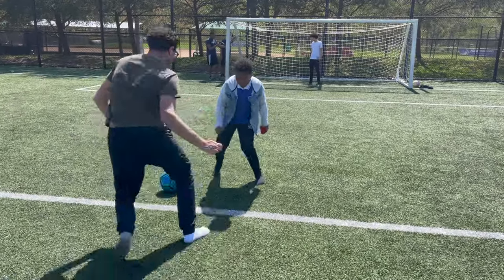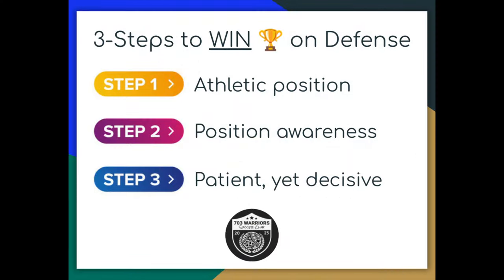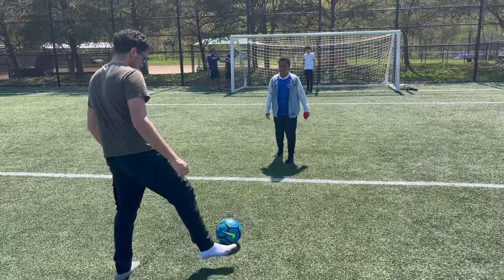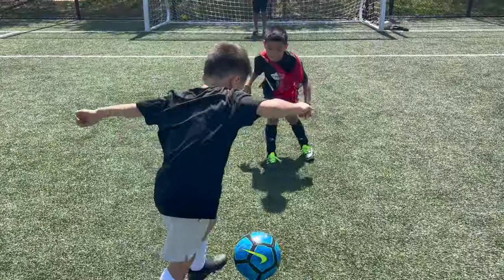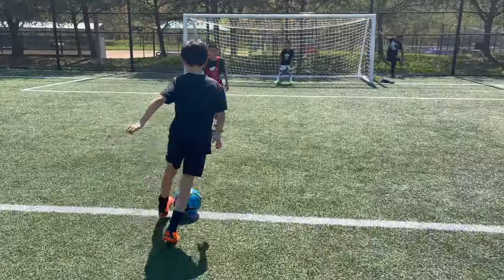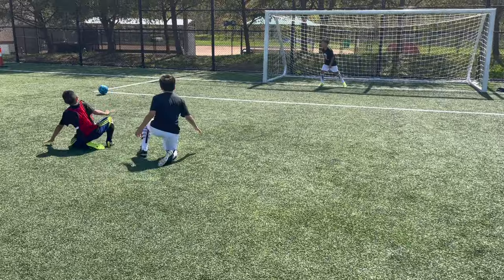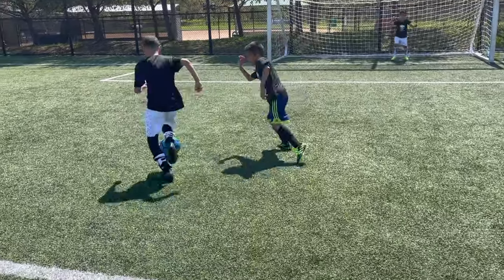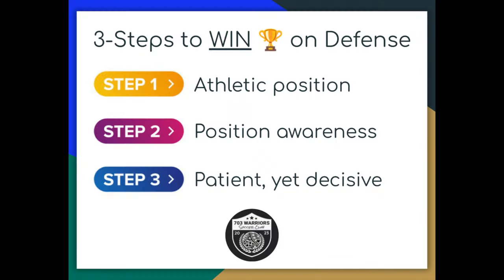🎯3 PROVEN Steps to WIN 1v1 soccer drill as a defender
3 steps to focus on when playing defense in a 1v1 scenario during practice training or in a futbol game. We pulled out a few reps that illustrate these 3 steps so you can get better at youthsoccer